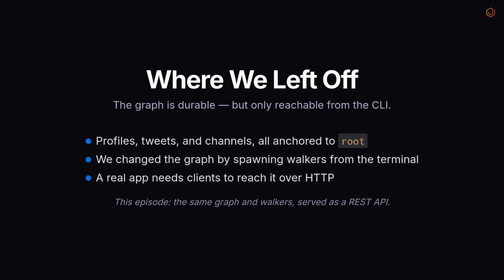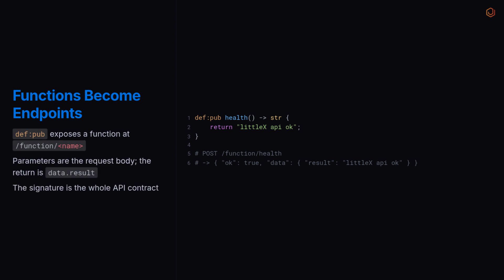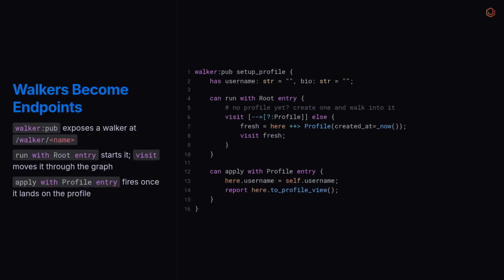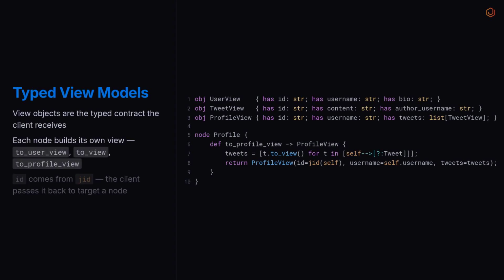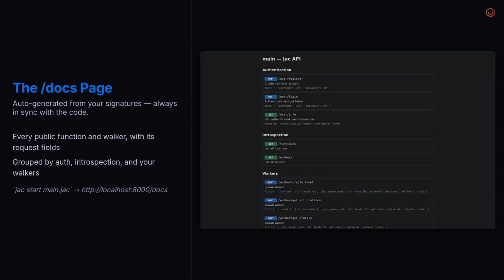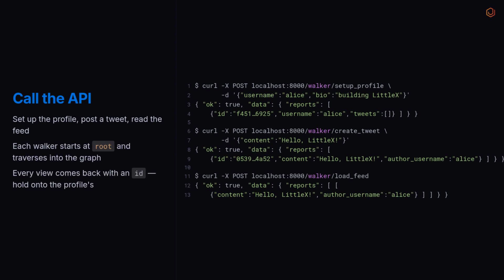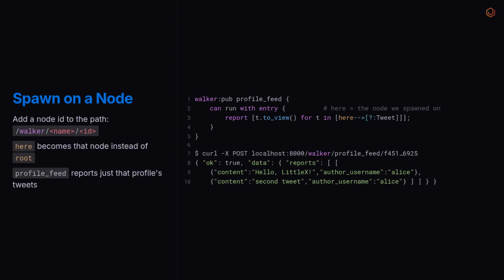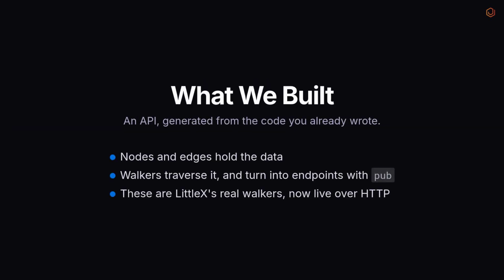Turn Any Function Into a REST API With One Keyword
LittleX's graph works from the command line, now we put it on the web. In Jac, marking a function or walker pub turns it into a documented HTTP endpoint automatically. Your parameters become the JSON request body, your return type becomes the response, and your type annotations are the API contract.

We build a live REST API for LittleX: setting up a profile, posting a tweet, loading a feed, and targeting a specific node by ID, all from walkers you already wrote, with zero extra API code and auto-generated docs.

Chapters:
0:00 From CLI script to real API
0:48 The pub keyword
1:13 Simple function example
1:35 Walker endpoints
2:09 View objects: shaping what clients see
2:33 The response envelope
2:53 Auto-generated API docs
3:41 Live demo: profile, tweet, feed
4:05 Targeting nodes by ID or param